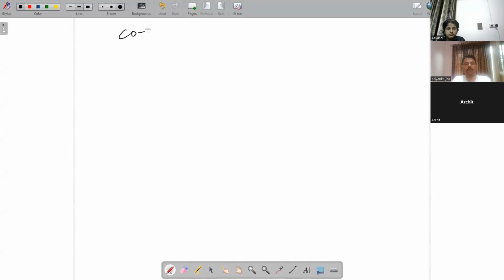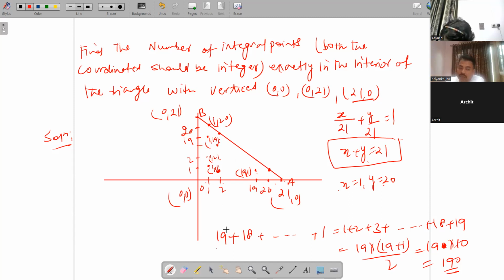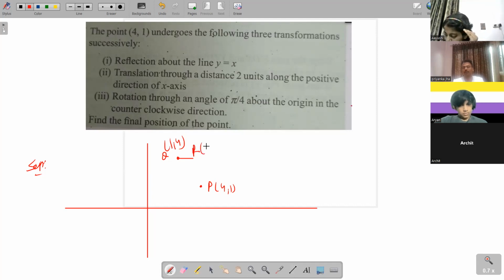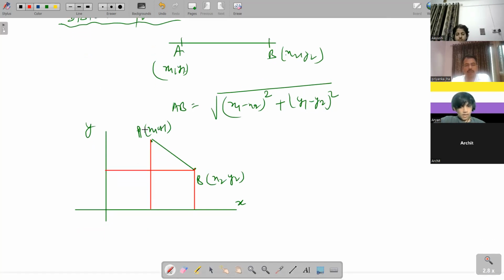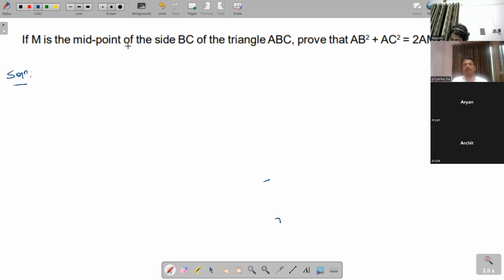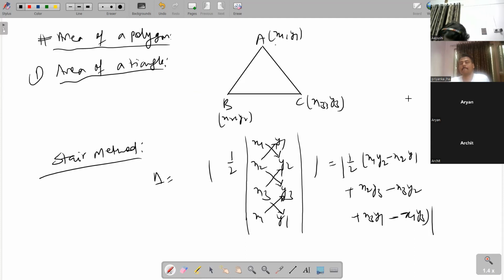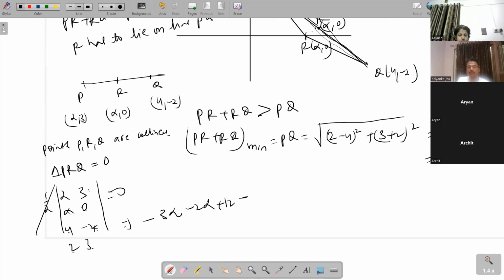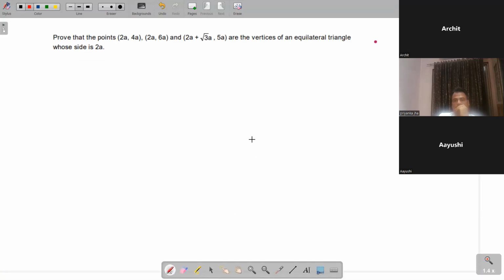Straight Line- L-1-By Manmohan Roy